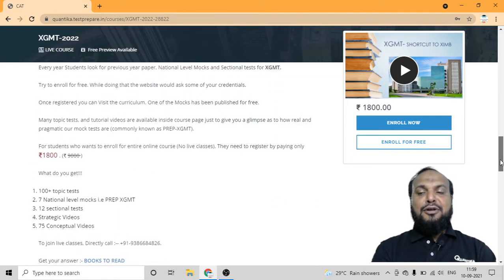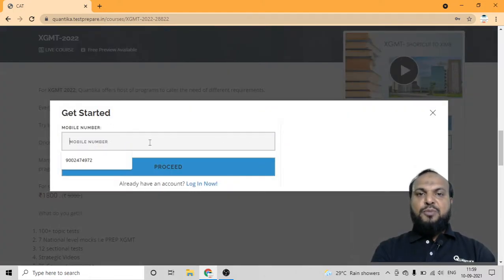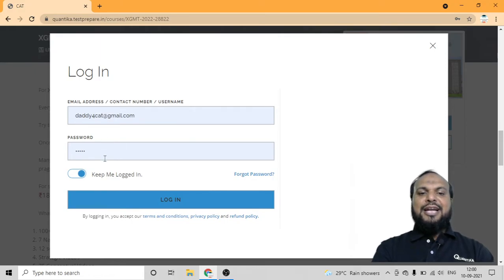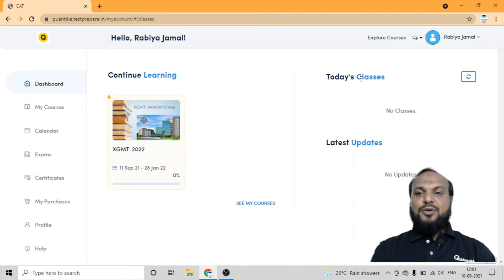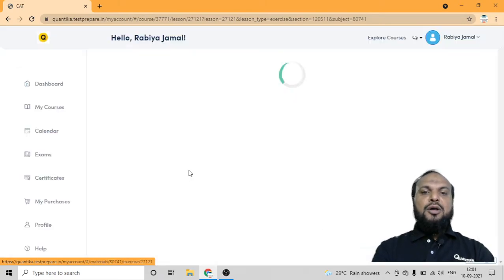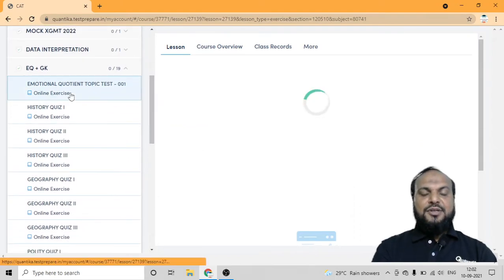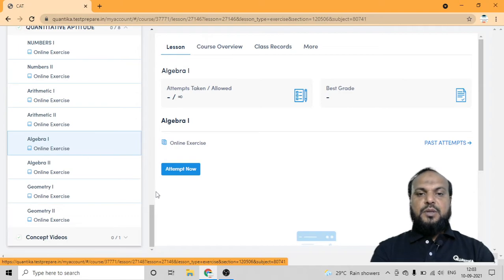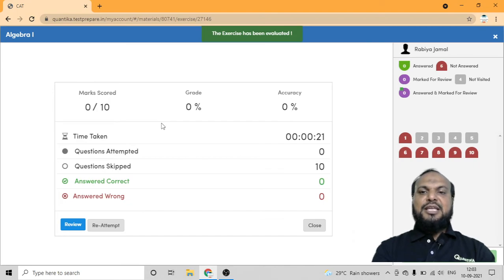XGMT QUANTIKA FREE ENROLLMENT SIGN UP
There are many exams that is accepted by Xavier Institute of Management, Bhubaneshwar like CAT, XAT, CMAT, NMAT, and XGMT. Except XGMT, other exams are widely accepted by many institutions. XGMT is conducted by Xavier University Bhubaneshwar for admissions into different PG programs.

XGMT is conducted in the last Sunday of January every year. It has four different sections with sectional time Limit and sectional cut off's.

Quantika has released a video talking about strategies on how to handle XGMT last year that went viral overnight. link here.

For XGMT 2022, Quantika offers host of programs to cater the need of different requirements.
Every year Students look for previous year paper, National Level Mocks and Sectional tests for XGMT.

Try to enroll for free. While doing that the website would ask some of your credentials.
Once registered you can Visit the curriculum. One of the Mocks has been published for free.

Many topic tests, and tutorial videos are available inside course page just to give you a glimpse as to how real and pragmatic our mock tests are (commonly known as PREP-XGMT).

For students who wants to enroll for entire online course (No live classes). They need to register by paying only 1800 INR.

1.  100+ topic tests
2. 7 National level mocks i.e PREP XGMT
3. 12 sectional tests
4. Strategic Videos
5. 75 Conceptual Videos

Fee - Rs. 12,000/-
Discount - 15%(For a group of 3)
Discount - 25%(For a group of 5)
Discount - 40%(For a group of 10)

What books to read before IIM's interviews.